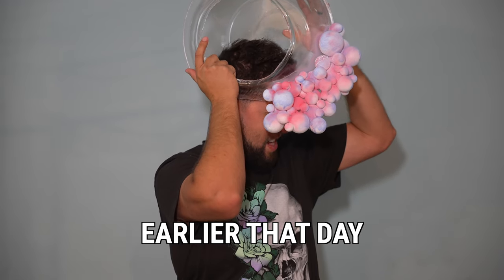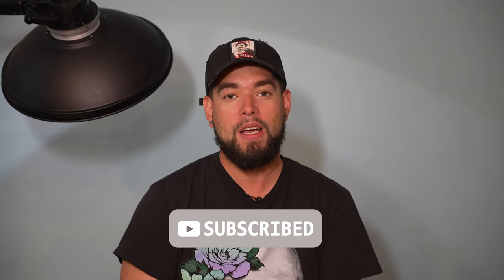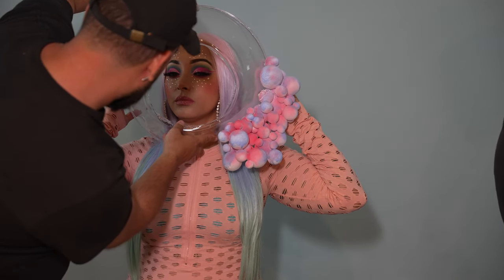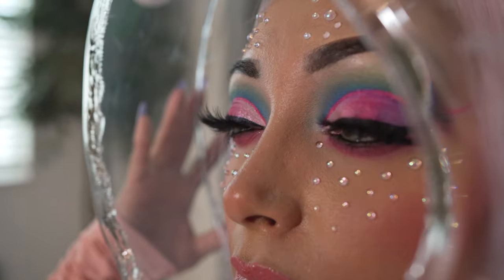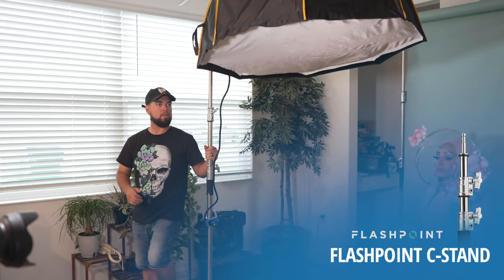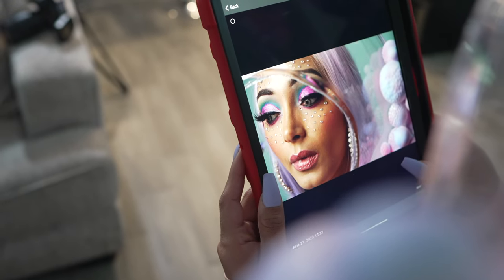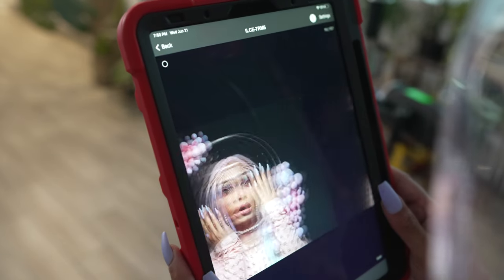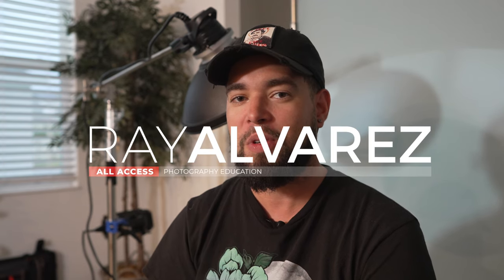Which one? Moody or Fun & Bubbly - Real Life Ai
Yet another creative video part of our Ai Series, but sadly the last one.
Guys, I took a small break as I had to prioritize work and home duties for my daughters recent surgery. But I’m back! I really hope you guys like this one

Kay and I had our differences when it came to the final edit. I went for more of a moody vibe and she wanted that fun look (you’ll see at the end).

Major major thanks to Kevin from  @gldncreatives6337  for his hard work and dedication when it comes to filming these videos.

I can't thank the great people at  @SonyAlphaUniverse   for such an amazing piece of equipment, the Sony a7rV. Ever since my switch from Nikon, I have been nothing but happy with the technology and how this camera body makes my job efficient.

📷 Lighting, Camera & Gear Info:
@condition1cases #300 Camera Case
Sony
Lenses: 90mm

@pilotcine  for the lighting on the video